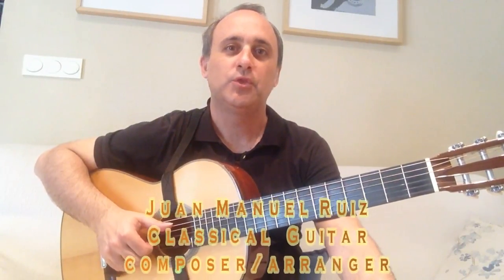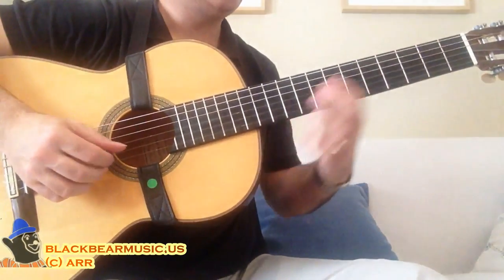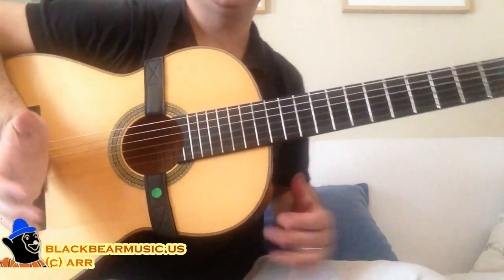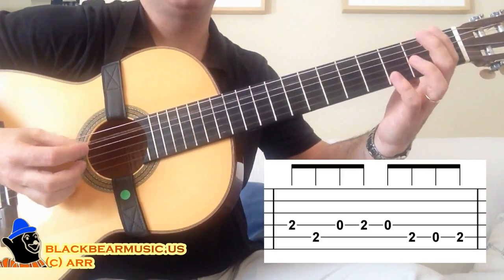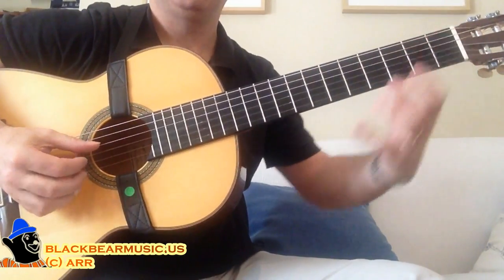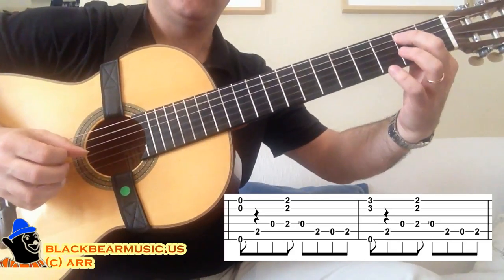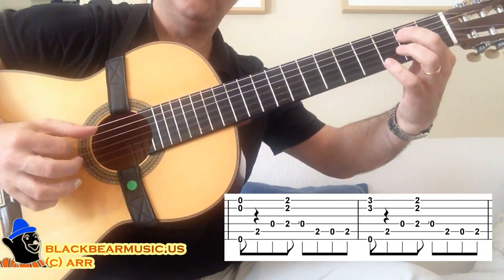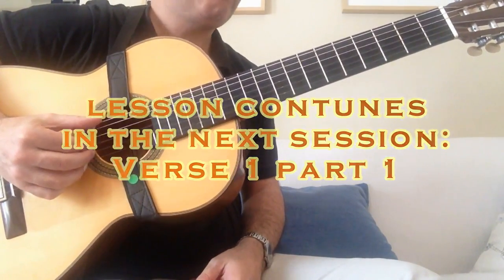Billie Jean for Classical Guitar - Intro by Juan Manuel Ruiz Pardo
1st chapter of the whole 7 chapter tutorial for the exclusive arrangement of Micheal Jackson's Billie Jean made by Juan Manuel Ruiz Pardo.